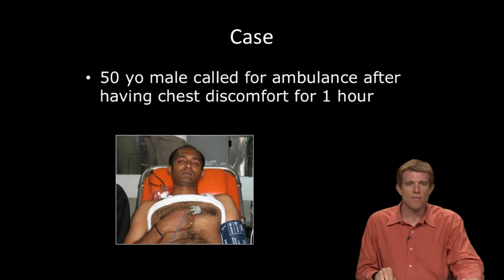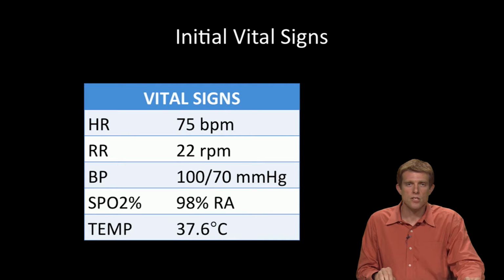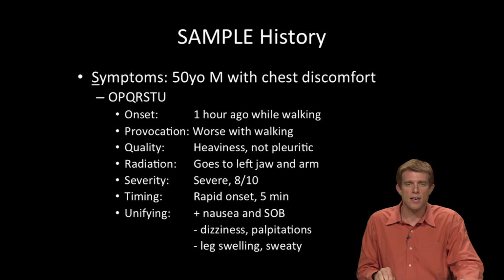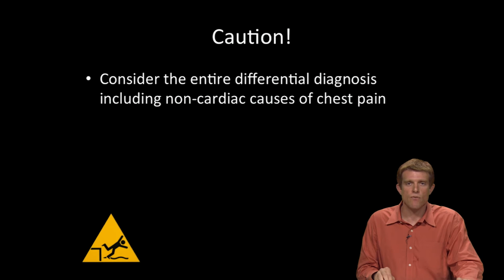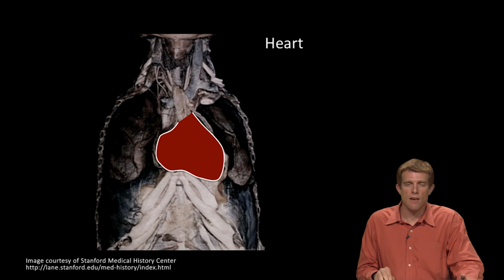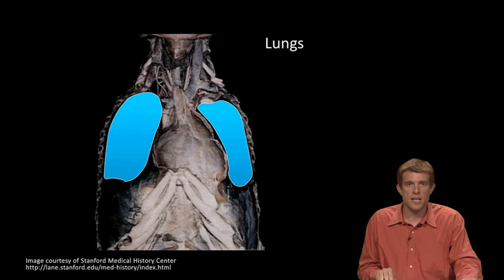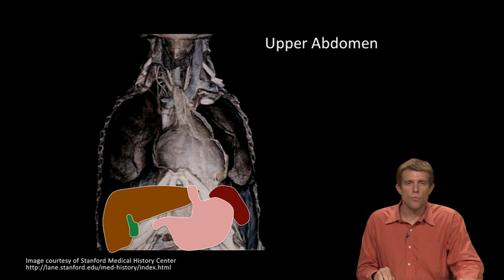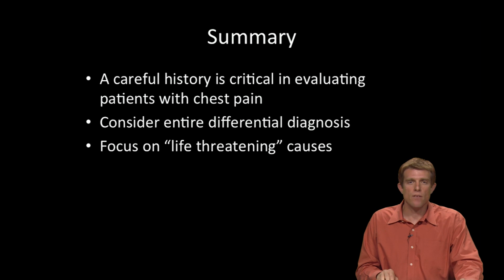09a ChestPain Case1 Pt1 V3